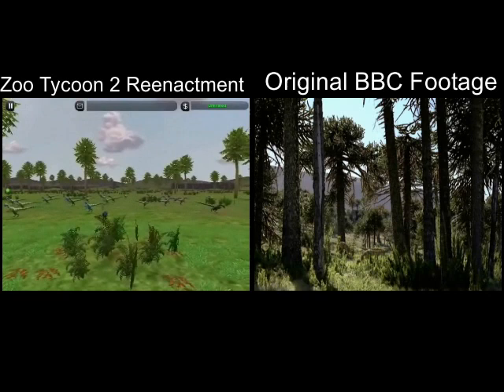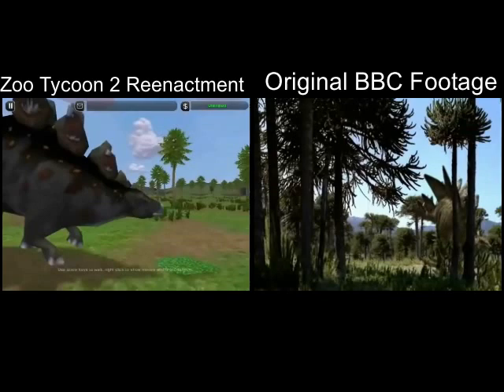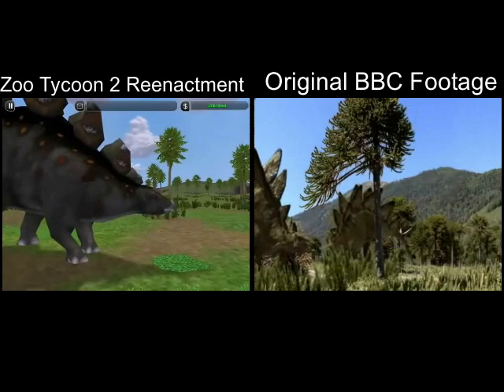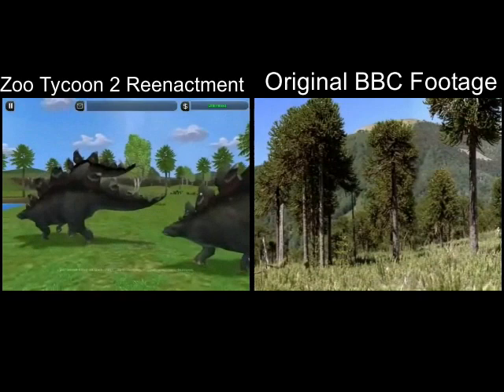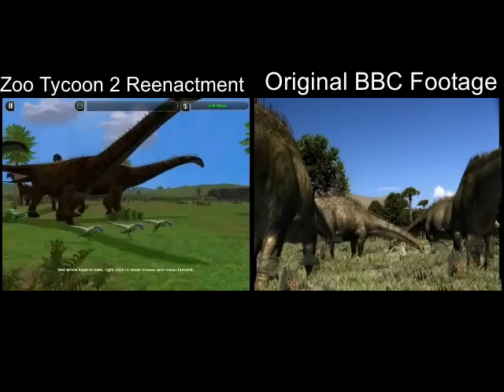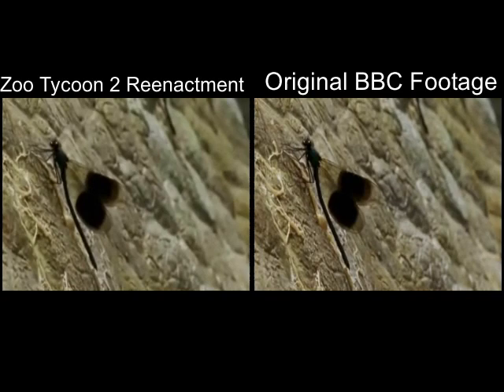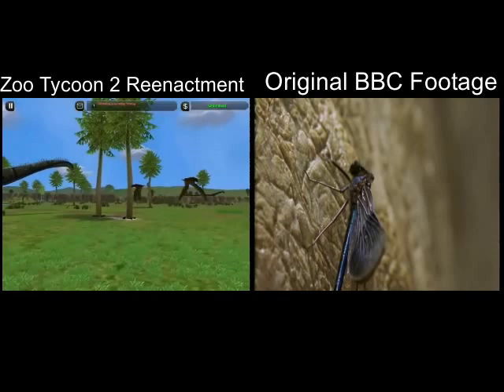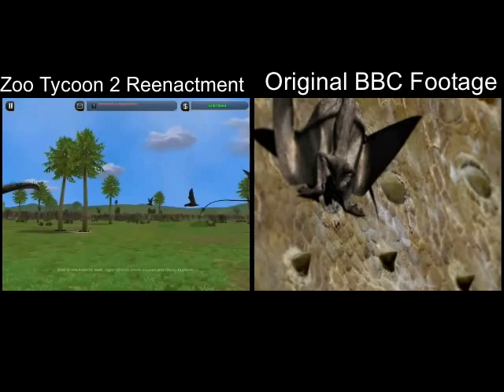Zoo Tycoon 2: Walking with Dinosaurs Fern Prairies comparison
This is a request from Kyle Collier from my previous Zoo Tycoon 2: Walking with Dinosaurs scene comparison video, saying that he wanted one about the animals that live in the Jurassic fern prairies and how I compare my video of them with the original footage